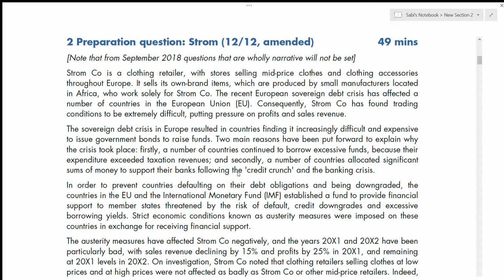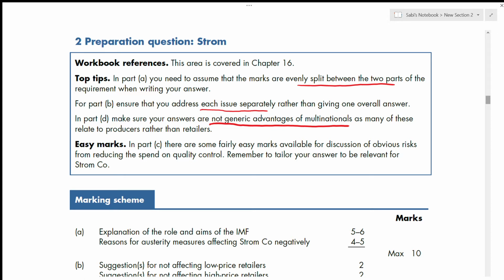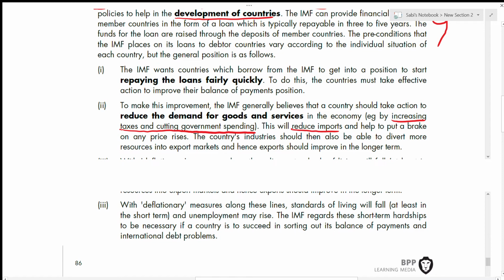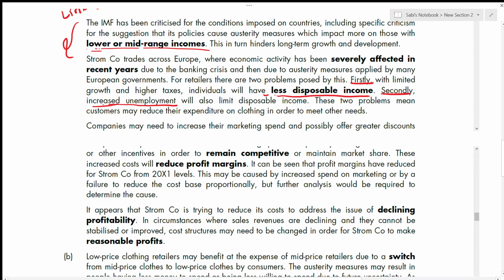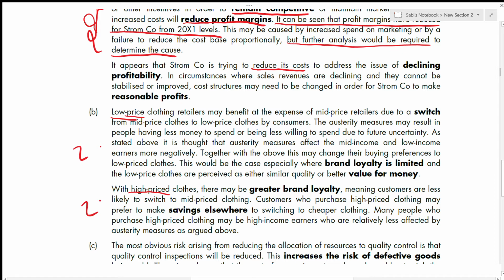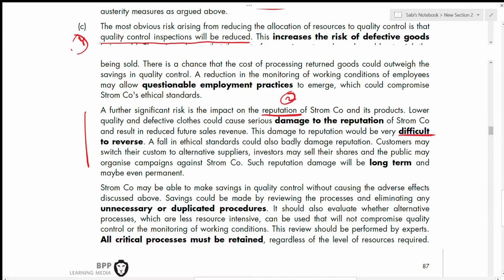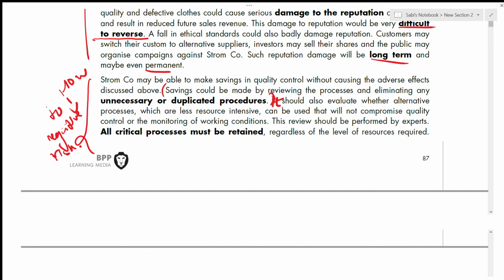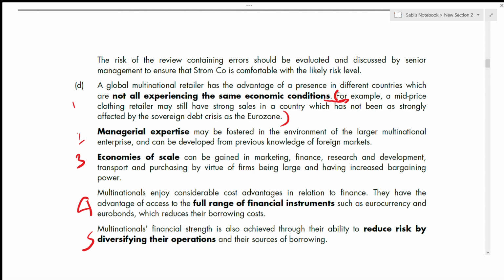AFM Revision Kit Solution 2 Strom